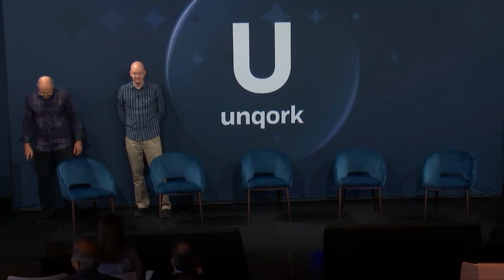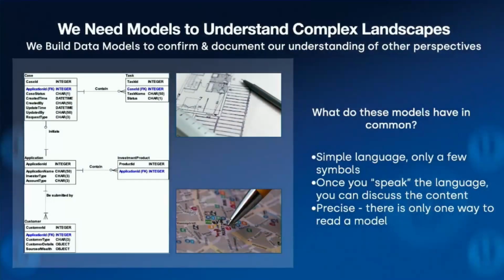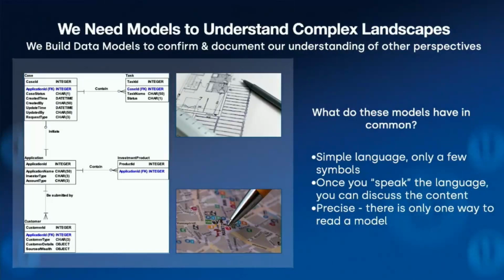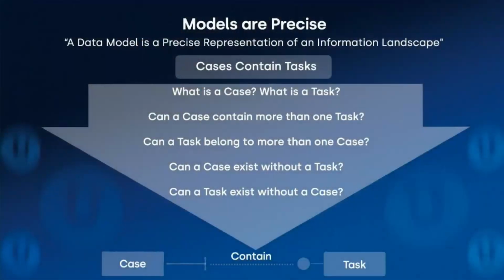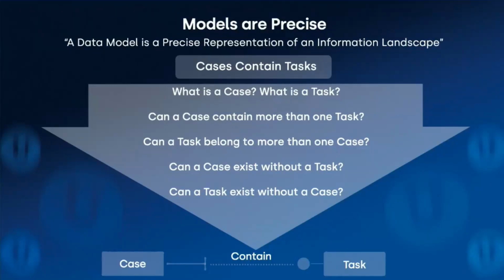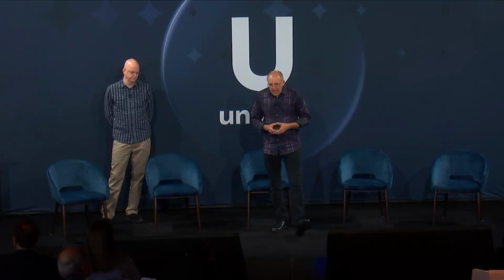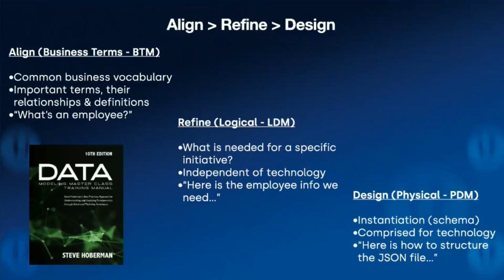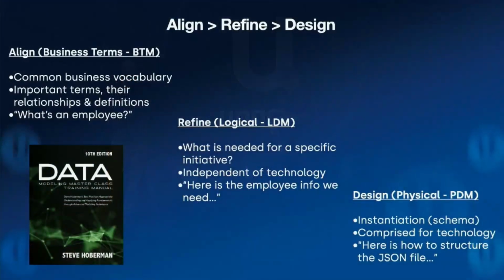The Year of Data: Create 2022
Leaders from Columbia University and Goldman Sachs offer a new vision for maximizing the value of data in synch with codeless architecture.